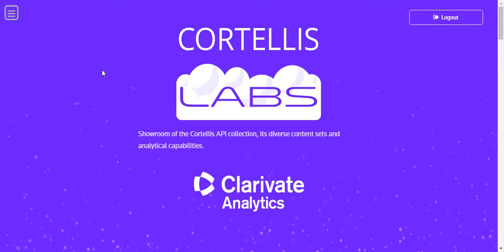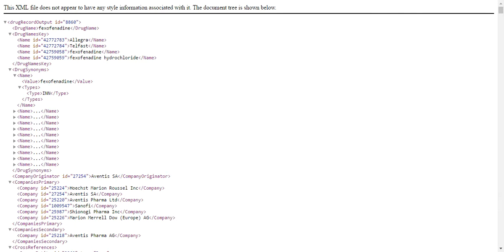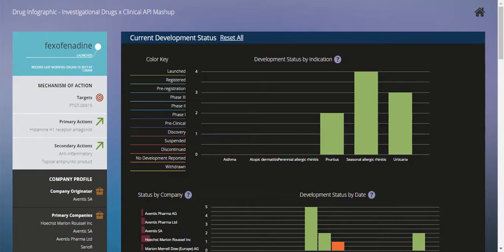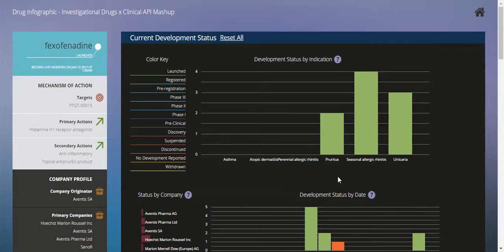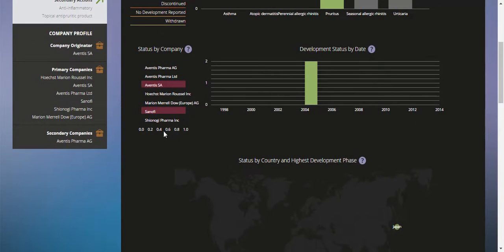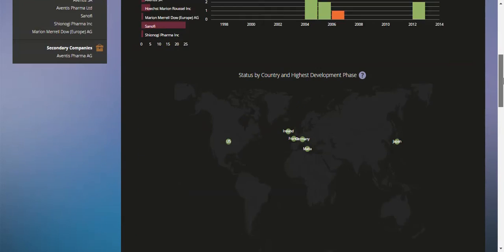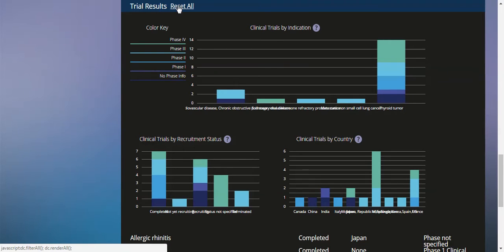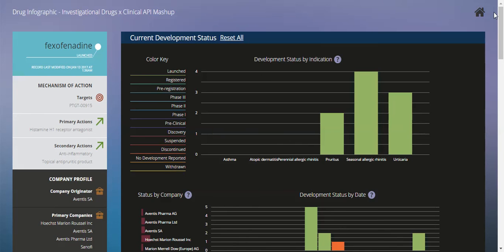Fexofenadine Infographic Demo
A Demo of the Clinical API